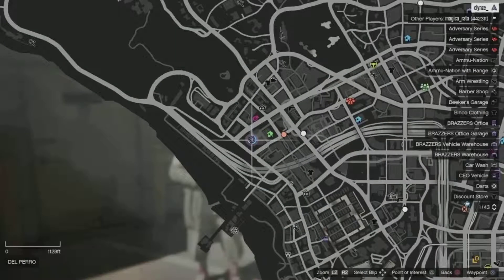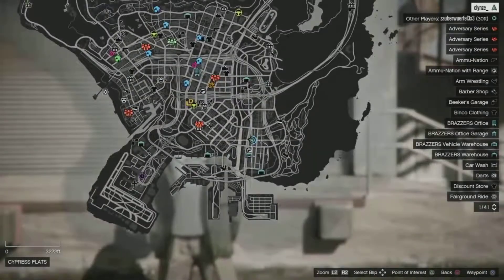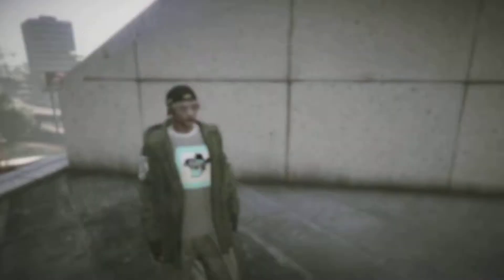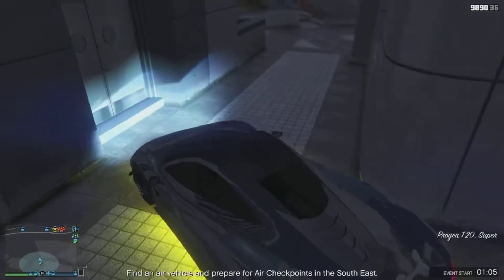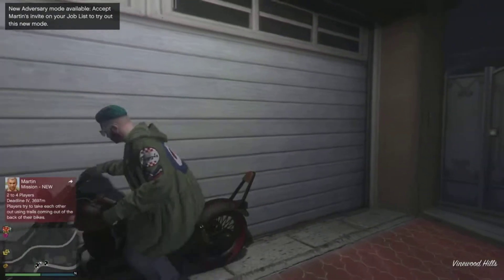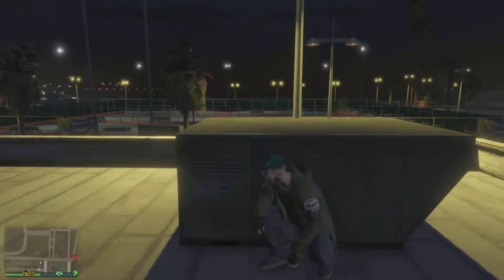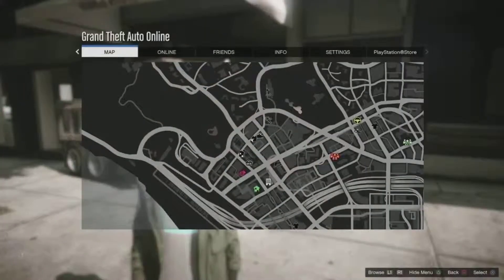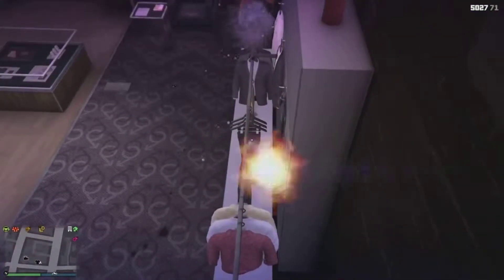☆GTA 5 ONLINE WALL BREACH GLITCHES |COOL WORKING WALL BREACH GLITCHES ON GTA 5 ONLINE☆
▂▃▅▆▇█▓▒░ clynze ░▒▓█▇▆▅▃▂

❤  if you liked the video plzz ➜ drop 1 Like ❤